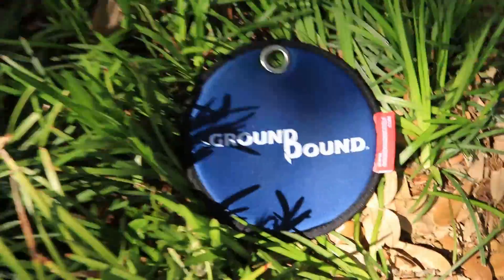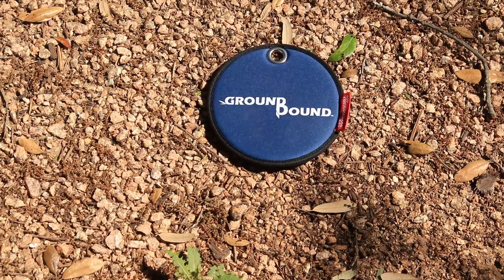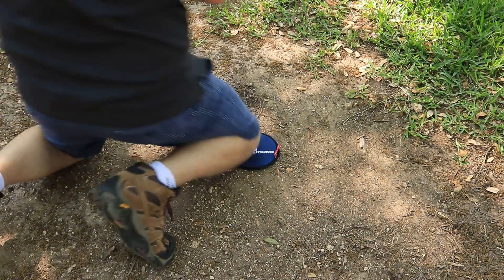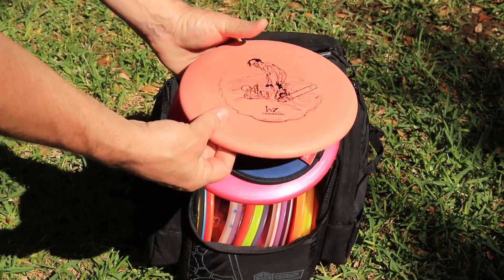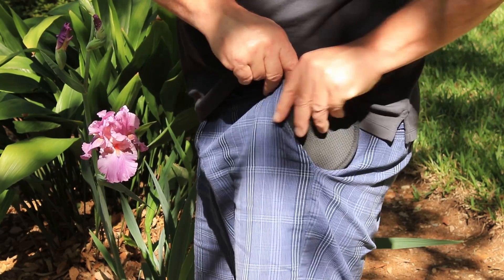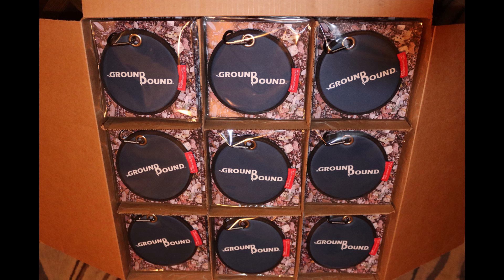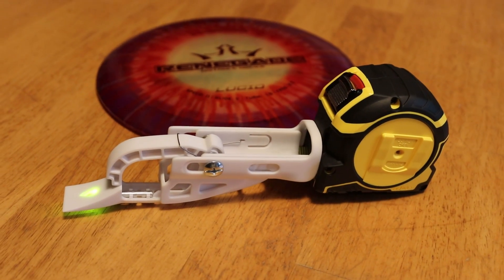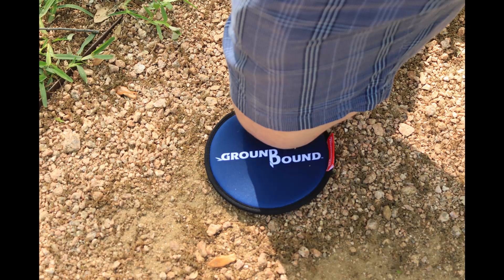GroundBound Ad #1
Interested in purchasing a GroundBound or connecting with the disc golf community at large? Visit any of the following links!

@GoodDogDiscGolf on Twitter
Good Dog Disc Golf on Facebook
GroundBound on Facebook